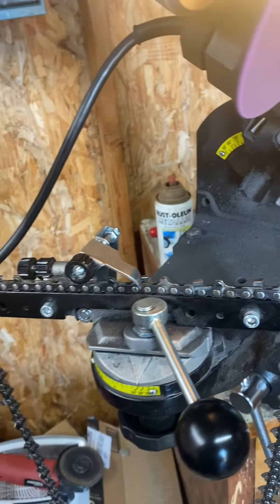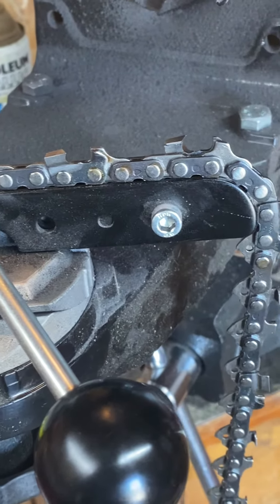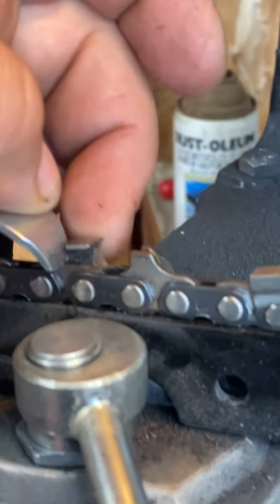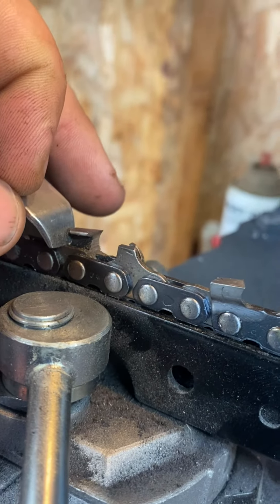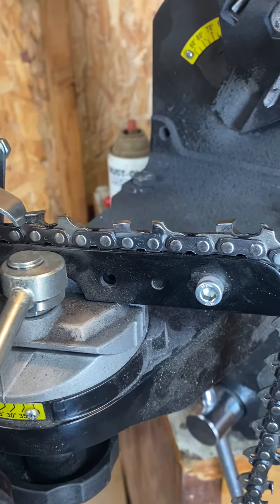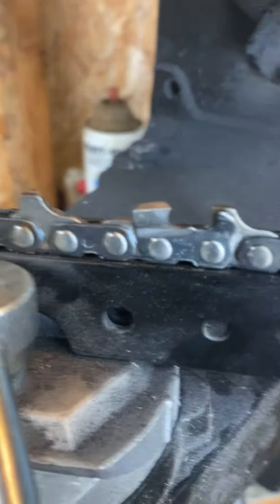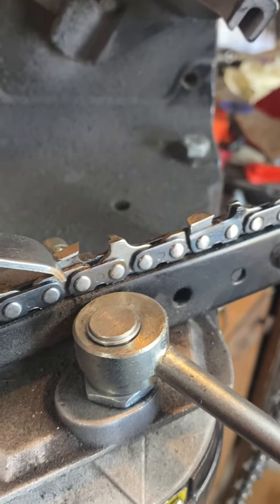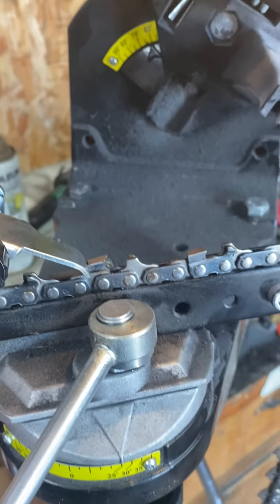How to sharpen chainsaw chain